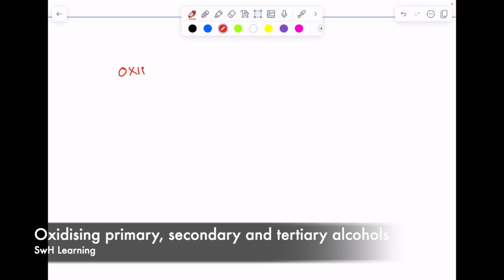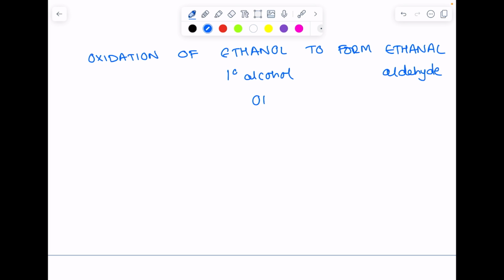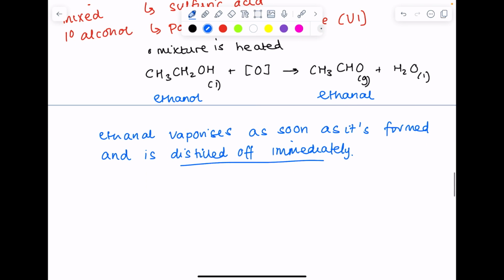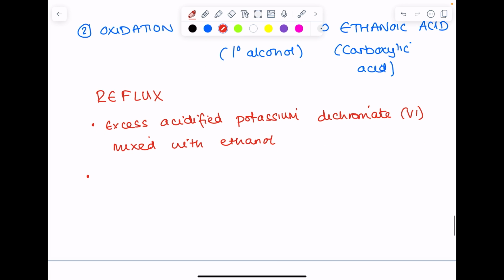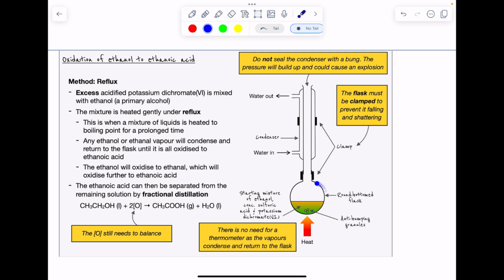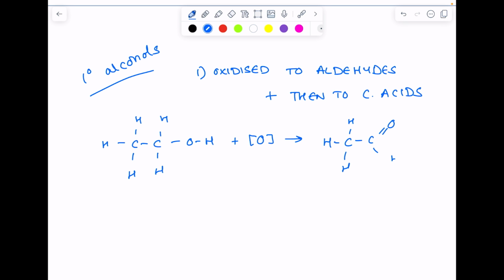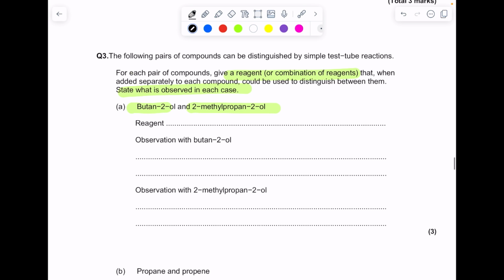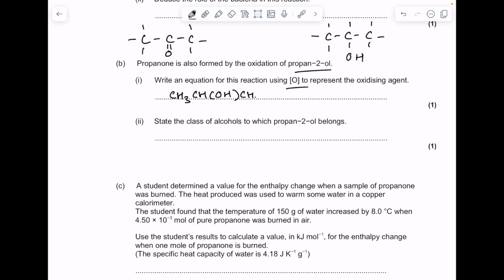Oxidation Of Alcohols | A level & IB Chemistry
Hazel explains the methods and results of oxidising primary, secondary and tertiary alcohols.

These SwH Learning videos are designed to help with your A Level or IB science revision.